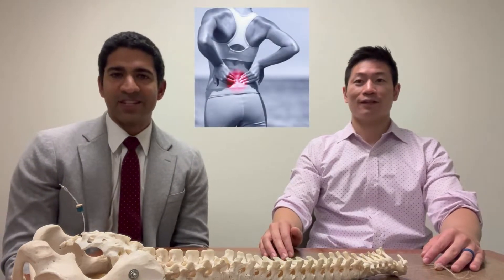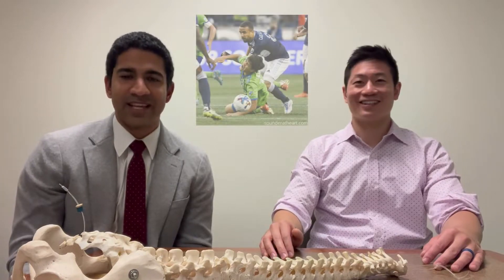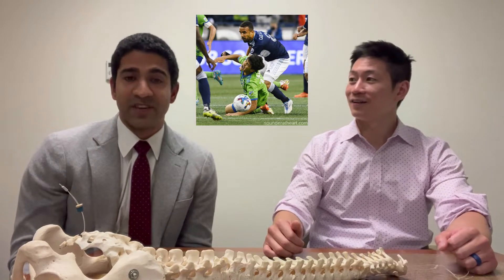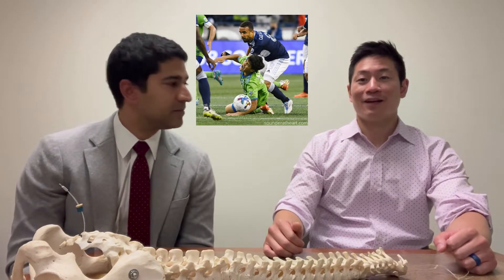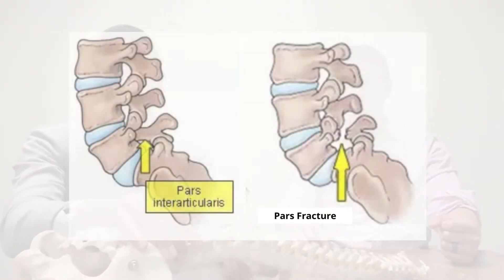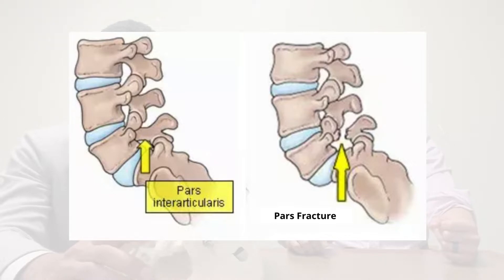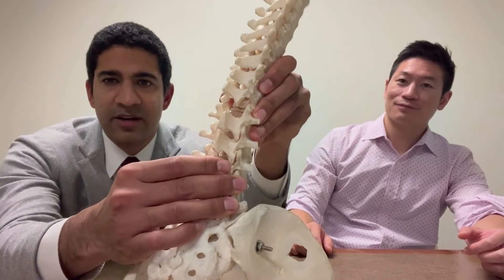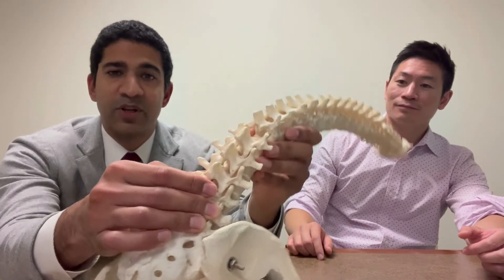Lumbar Spine "Stress Fracture" in an Adolescent Soccer Player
Recently, Obed Vargas, a rising star for the Seattle Sounders was diagnosed with a "stress fracture" in his lumbar spine. What does this mean and how long may he be out for?

In this video we will discuss lumbar spine stress fractures, pars stress reactions, pars fracture, pars defect, and the non-surgical treatment and timeframe that is common for these injuries!